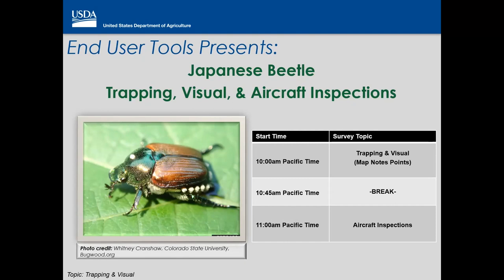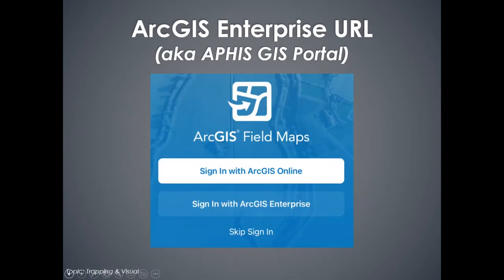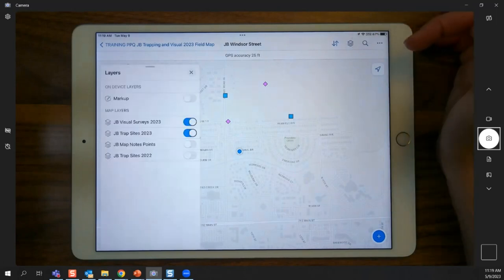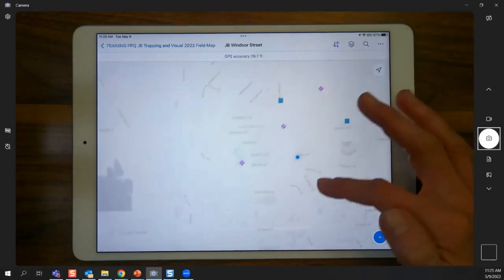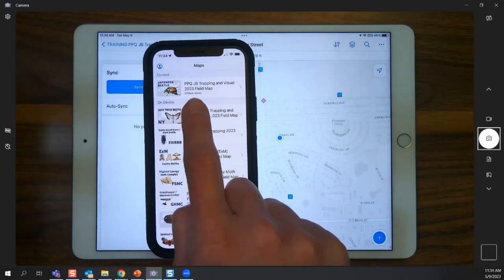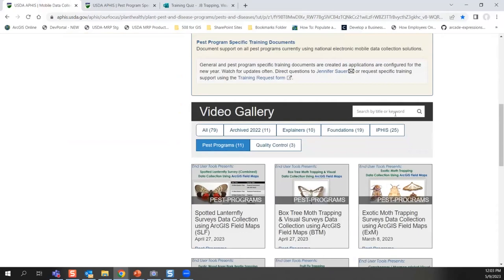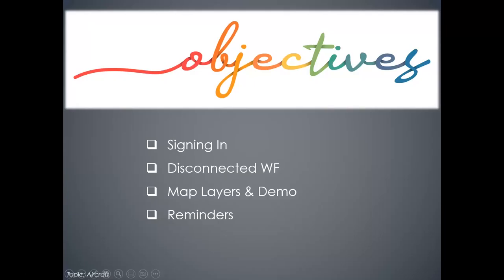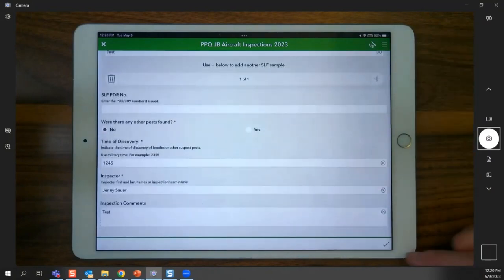Japanese Beetle Data Collection using ArcGIS Field Maps and Survey123 (JB)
This training supports the 2023 Japanese Beetle Trapping and Visual data collection using the ArcGIS Field Maps mobile application and Aircraft Inspections using the ArcGIS Survey123 mobile application.

Visual and Trapping                        06:14
Aircraft Inspections                         38:40